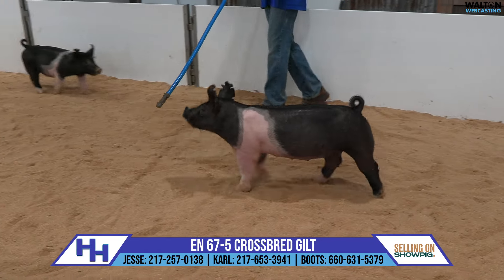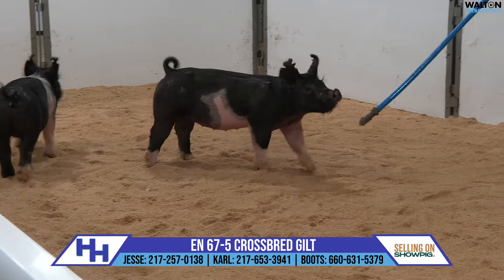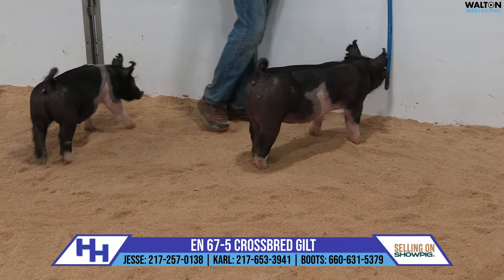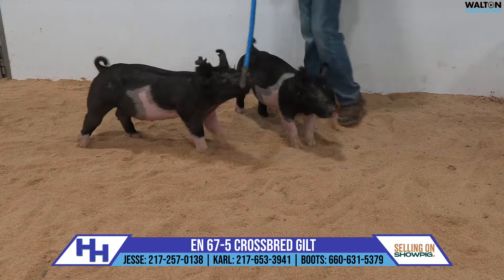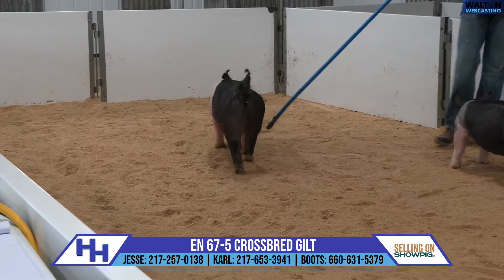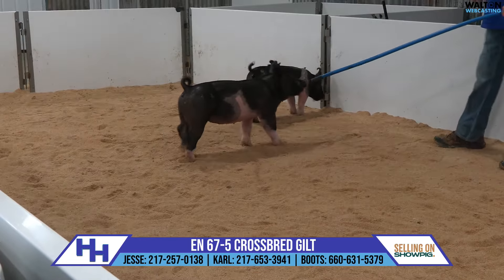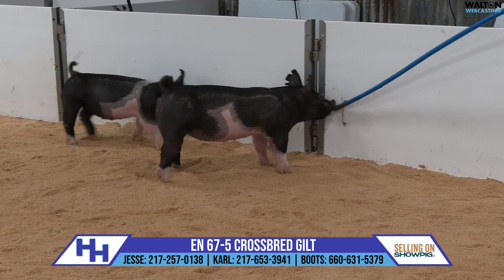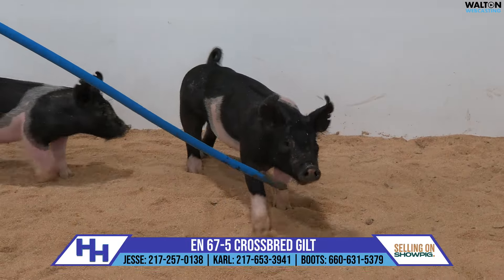EN 67 5 Heimer Apr 2 Sale